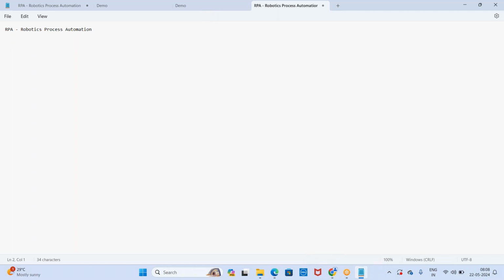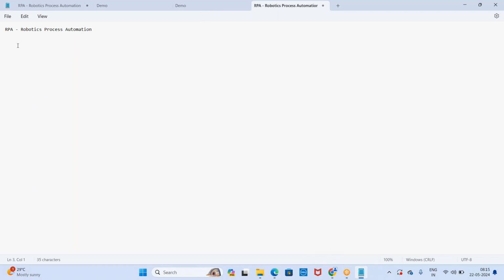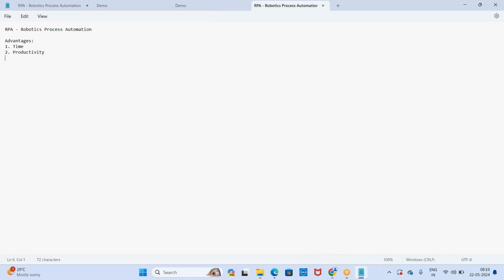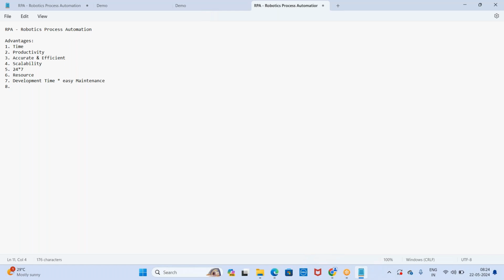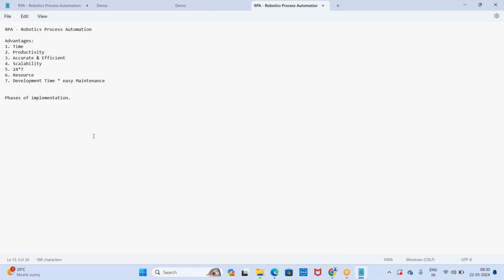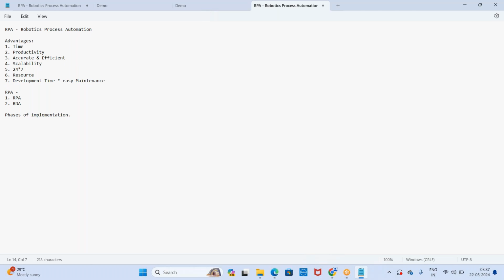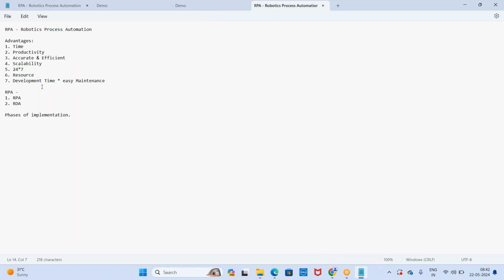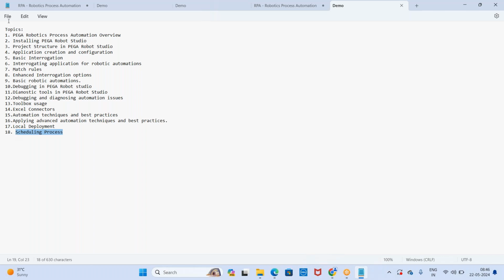Pega RPA Demo 02 | What is Robotic Process Automation | Step by Step Tutorials for Beginners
Welcome back to Harsha Trainings! 🎥 In this video, we’re exploring the fascinating world of Pega RPA with our second demo in this series. If you’re new to Robotic Process Automation or looking to enhance your skills, you’ve come to the right place! 🌟

- **Introduction to RPA:** Get a clear understanding of what Robotic Process Automation is and how it revolutionizes business processes.
- **Why Pega RPA?** Discover the unique features and benefits of using Pega RPA in automating repetitive tasks and improving efficiency.
- **Step by Step Tutorials:** Follow our detailed, easy-to-understand tutorials designed specifically for beginners. Learn how to set up, configure, and deploy bots to automate your workflows. 🤖
- **Real-World Applications:** See practical examples of how Pega RPA can be applied in various industries to streamline operations and reduce manual effort. 🌐

🔧 **Key Features of Pega RPA:**
- **User-Friendly Interface:** Navigate through Pega RPA’s intuitive platform with ease, making automation accessible to everyone.
- **Seamless Integration:** Integrate Pega RPA with your existing systems and tools to enhance productivity and efficiency.
- **Scalability:** Scale your automation efforts effortlessly as your business grows, ensuring long-term success and adaptability.

- **Expert Guidance:** Learn from experienced professionals who bring their real-world insights into the classroom.
- **Hands-On Experience:** Engage in practical exercises that provide you with hands-on experience and confidence in using Pega RPA.
- **Community Support:** Be part of a supportive community where you can share ideas, ask questions, and collaborate with fellow learners.

Join us on this exciting journey to becoming a Pega RPA expert and transform your career with cutting-edge automation skills!

Use the hashtag PegaRPA to connect with our growing community of automation enthusiasts.

Your feedback is invaluable in helping us improve and provide the best content for you!

Pega
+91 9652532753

Devops
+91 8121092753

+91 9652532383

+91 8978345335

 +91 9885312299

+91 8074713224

Regards,
Harsha Trainings,
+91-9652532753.